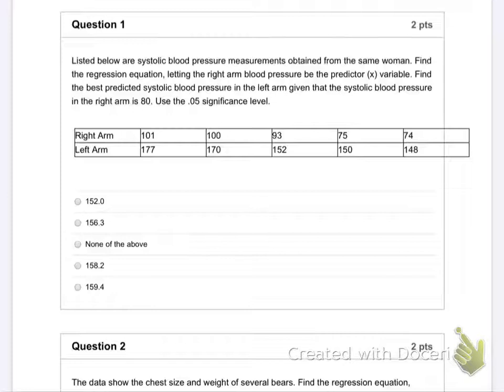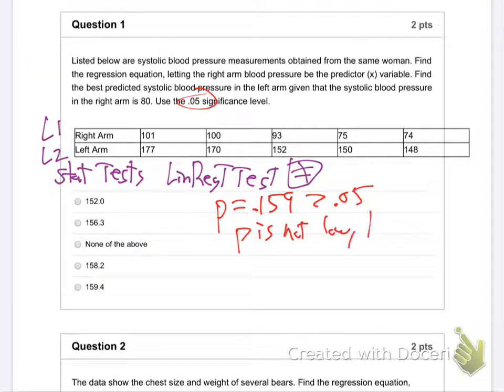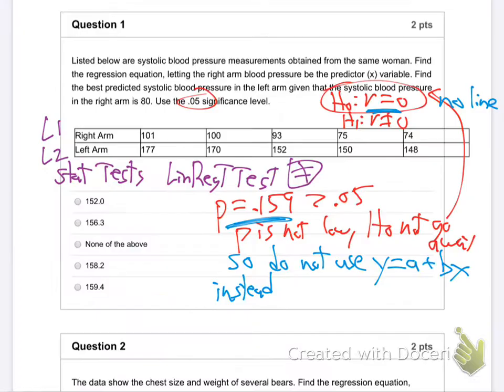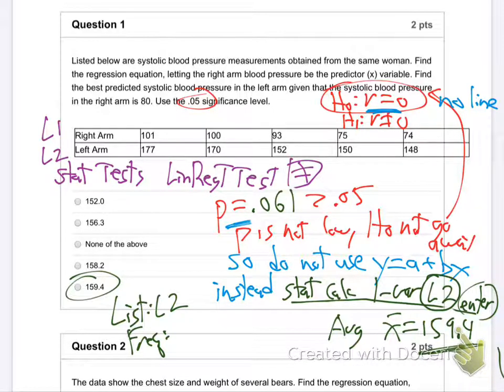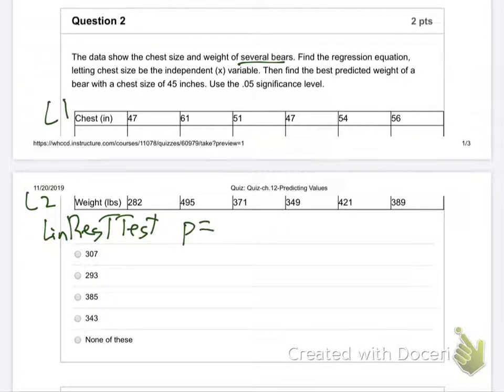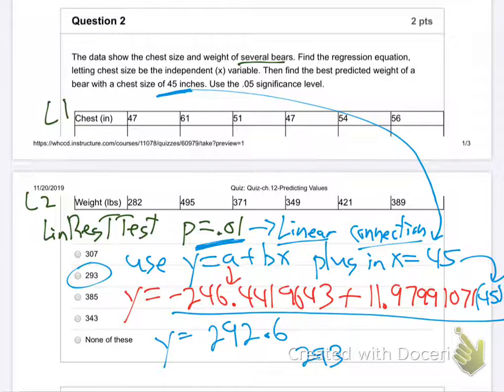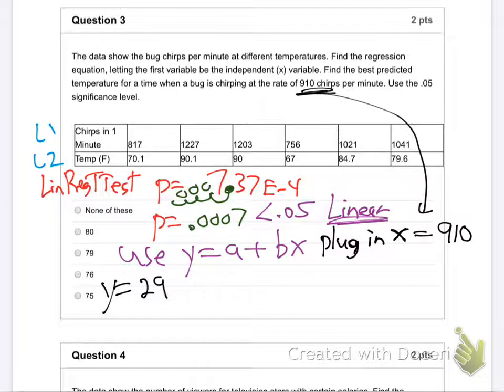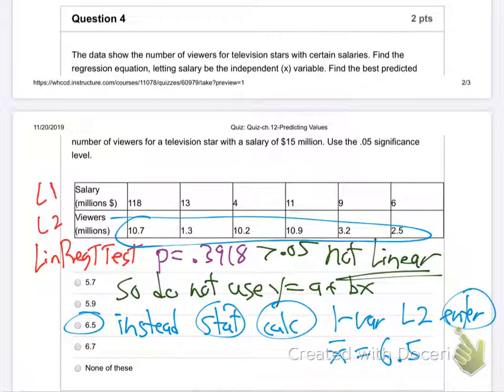m25-quiz ch12 predicting values